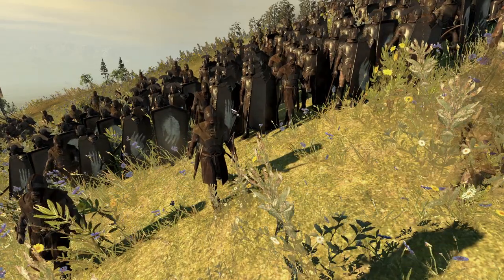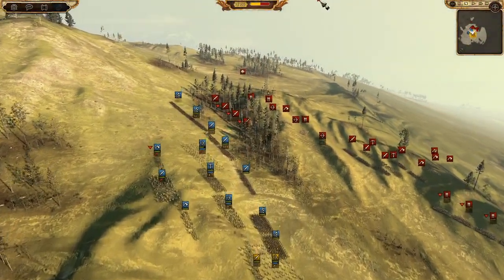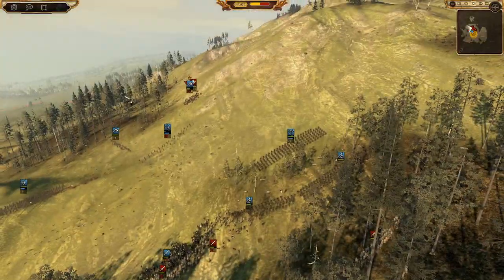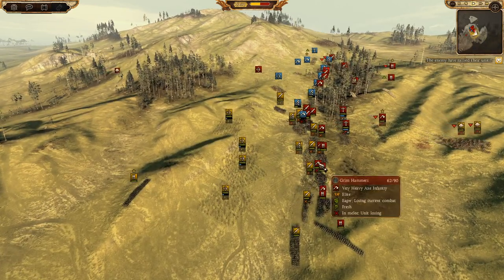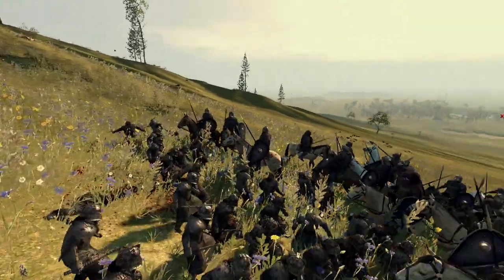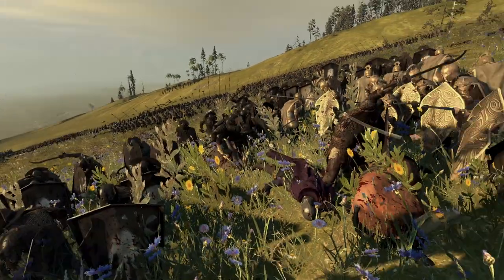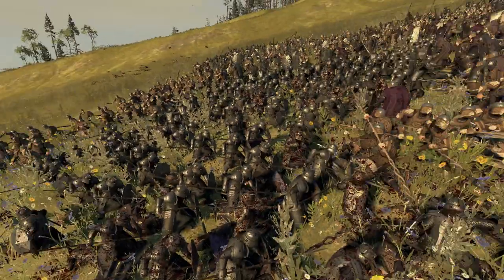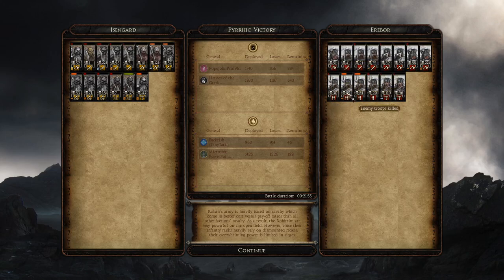The March of the Uruk- Hai!! - Lord of the Rings Total War Rise of Mordor Gameplay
The Uruk Hair are marching to war! Can the Dwarves and elves stop them? Watch to find out!